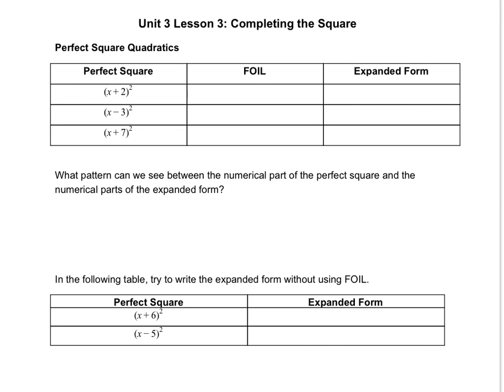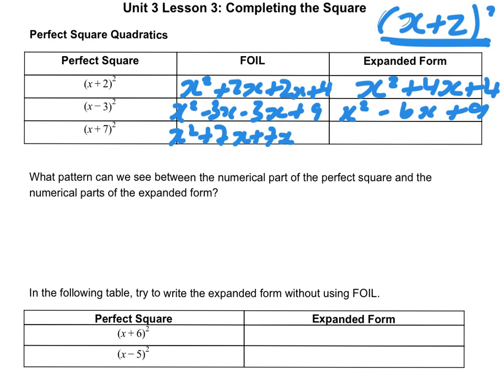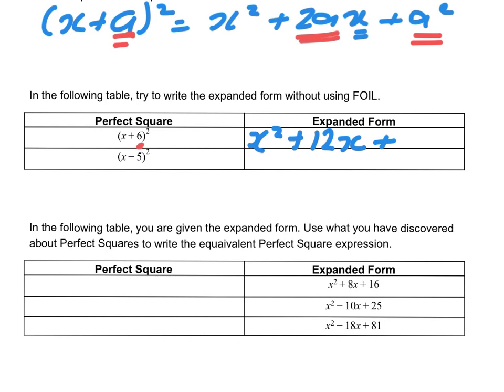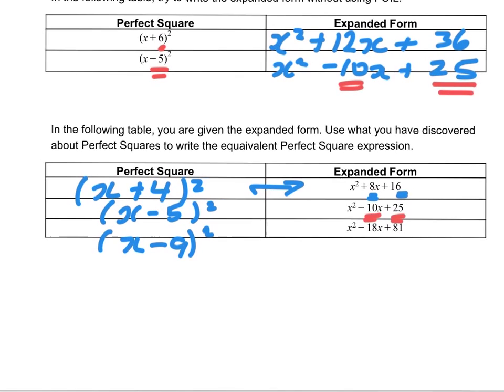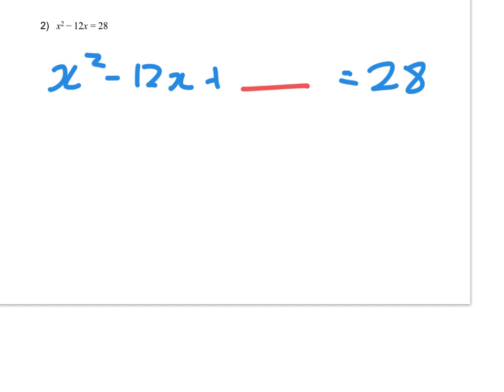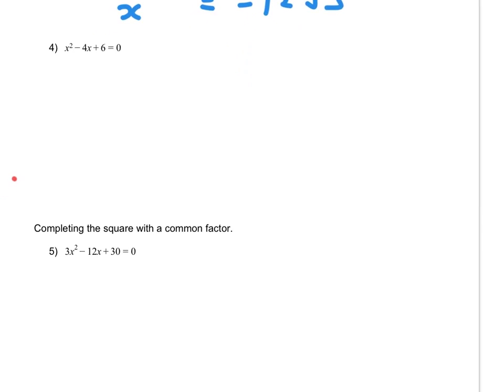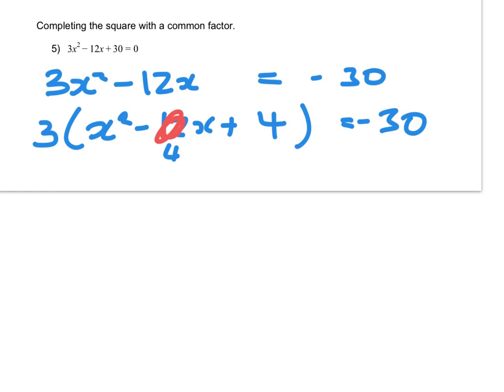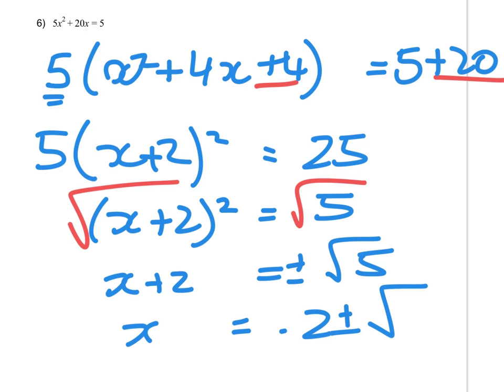Unit 3 Lesson 3 Completing the Square